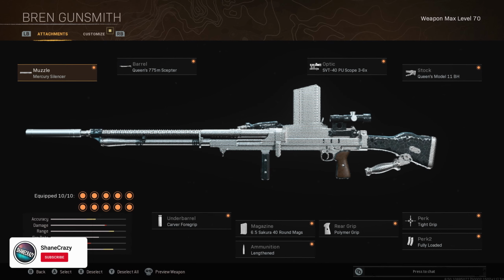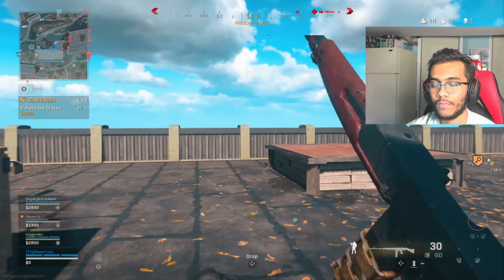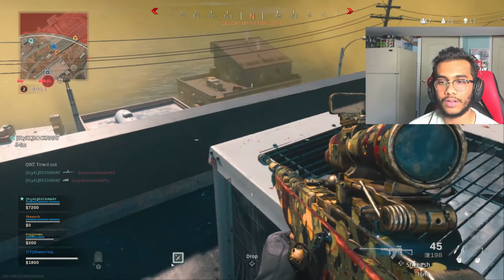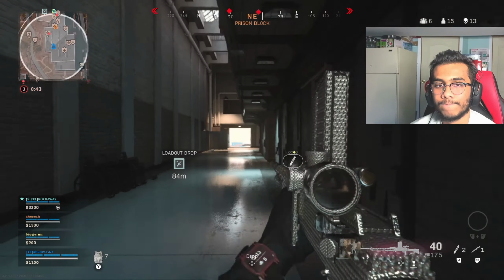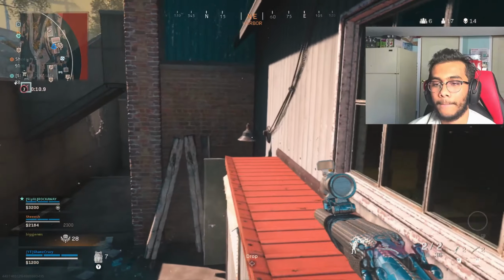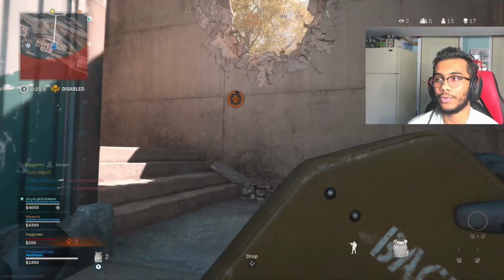NEW BREN BEST CLASS SETUP AFTER NERF IN WARZONE PACIFIC! 🔥 (New Warzone Update) | WZ Meta Gun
NEW BREN BEST CLASS SETUP AFTER NERF IN WARZONE PACIFIC! 🔥 (New Warzone Update) | WZ Meta Gun In todays video i show off a new best class setup for the BREN Light Machine Gun on the brand new Warzone Map which is Caldera, this is still one of the best LMG's and the BEST LMG in warzone pacific. And this time for the class setup I'm using a different barrel which is the Queen's 775m Scepter instead of the Queen's 705mm Royal . This makes the gun have NO RECOIL while shooting which helps killing enemies much easier in Warzone Pacific. And since they Nerfed the Bren making it have a damage drop off now and the recoil this NEW CLASS still MAKES THE BREN META! In today's gameplay I got an insane high kill warzone victory with the BREN LMG & the Double Barrel Shotgun, and also some hilarious reactions in the game as well. Hopefully ya'll enjoy this banger high kill gameplay with the Bren hehe!!

Another Video To Watch!: NEW COOPER CARBINE BEST CLASS SETUP AFTER BUFF IN WARZONE PACIFIC (New Warzone Update) | WZ Meta Gun

Big Thanks To All These Artists! And Channels! Make Sure To Check Them Out!

Big Thanks To Panandar For The Creation Of The Intro And Outro! Make Sure To Check Him Out!